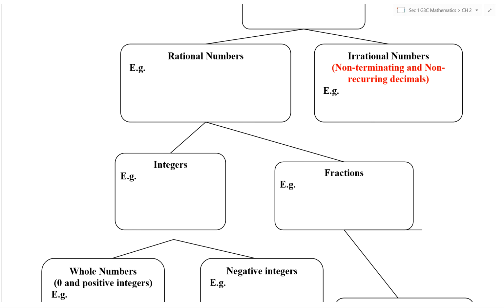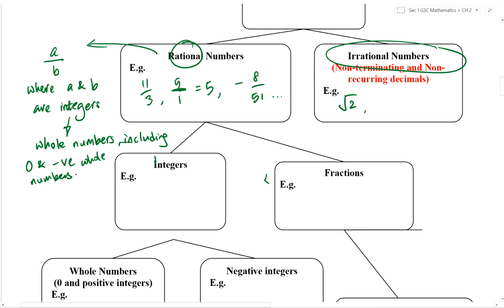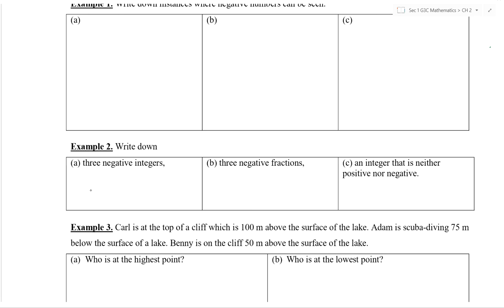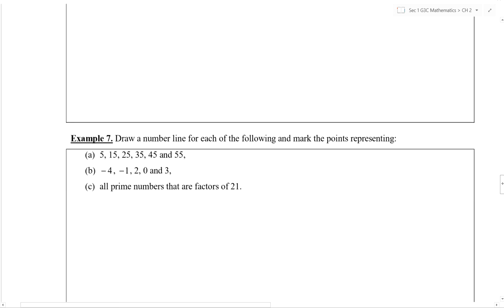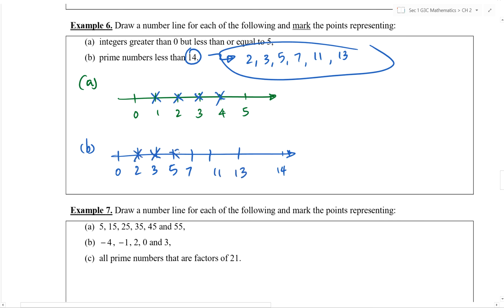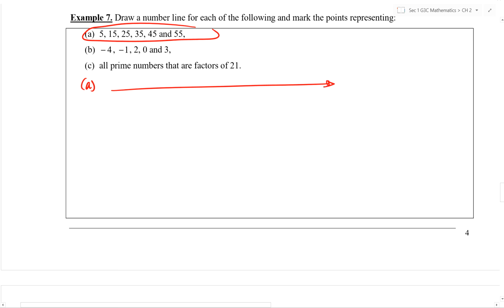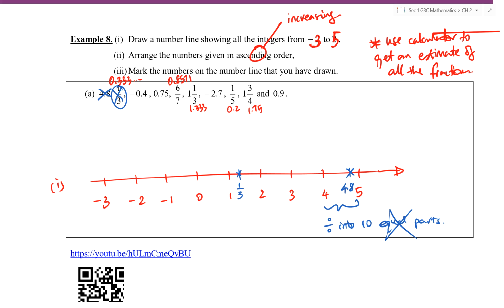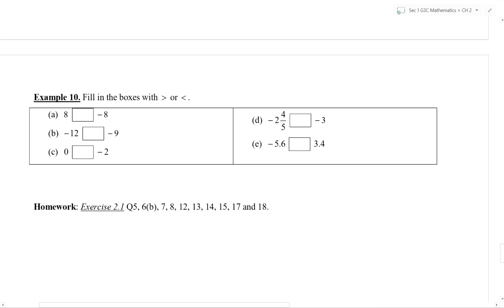Ch 2 Part 1 (29 Jan 2020)